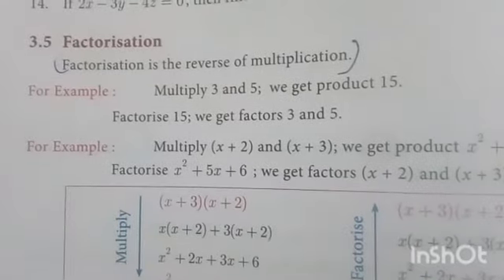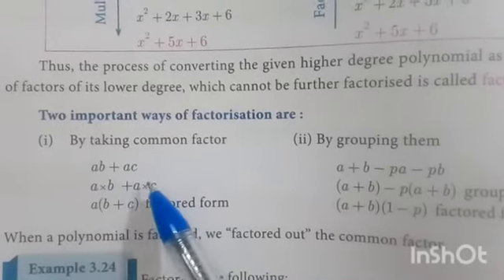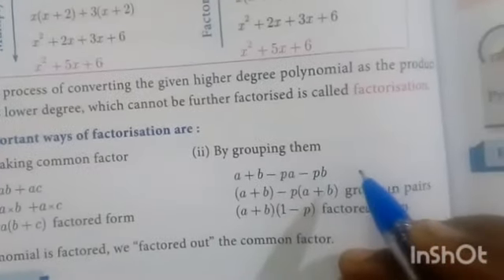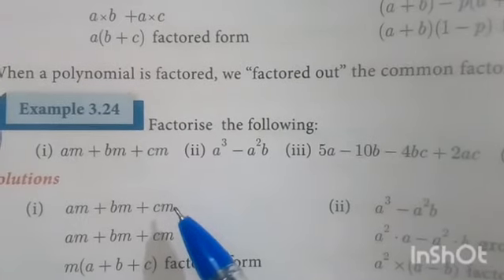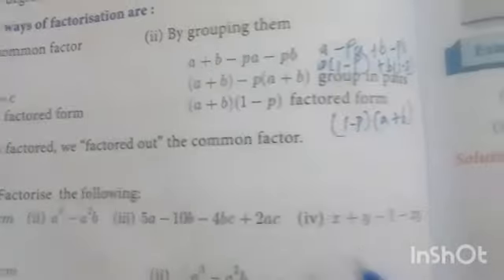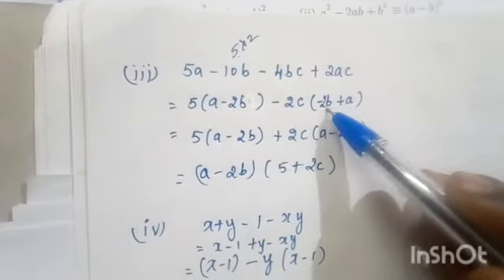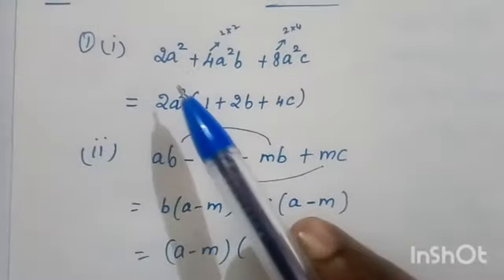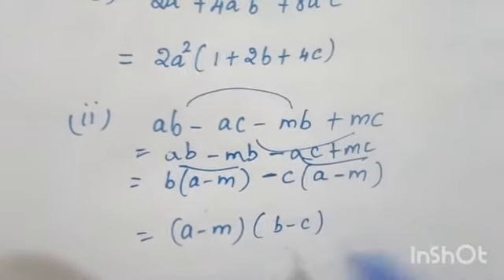9 th maths